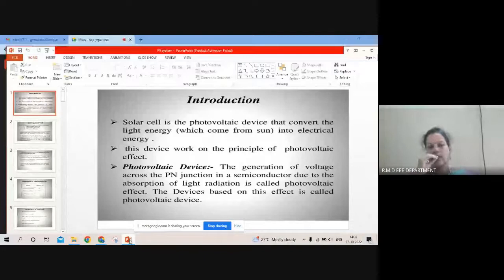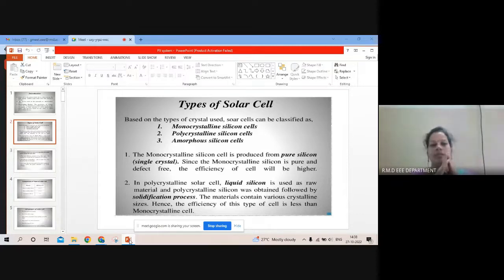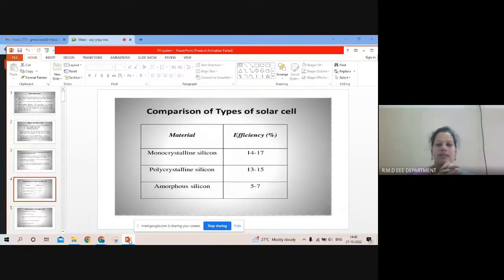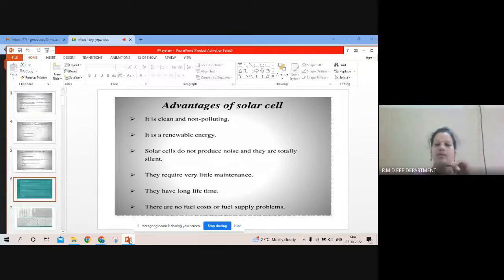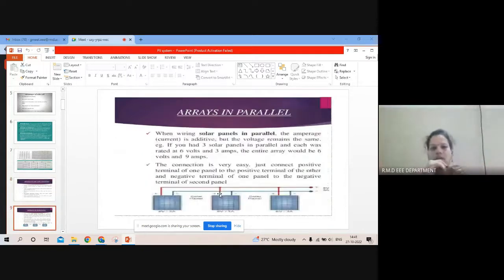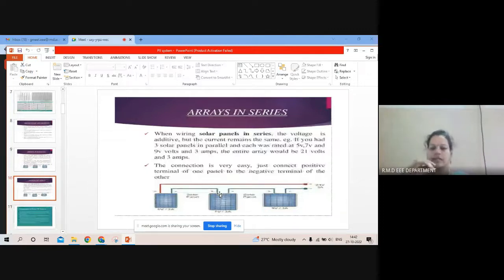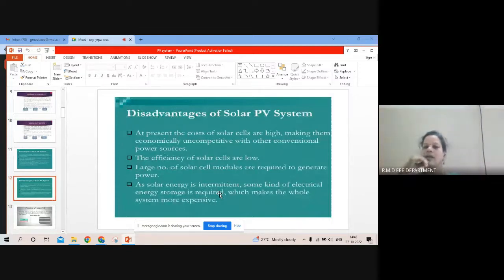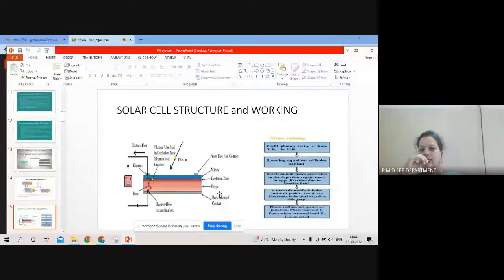UNIT III SOLAR CELL